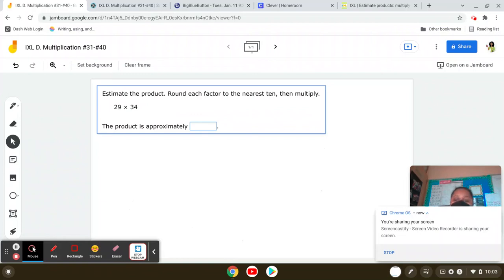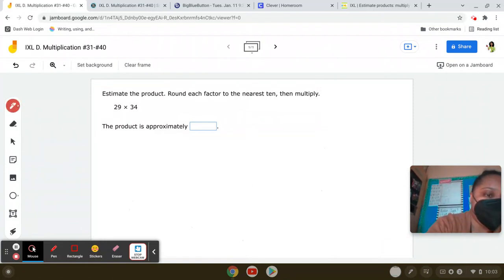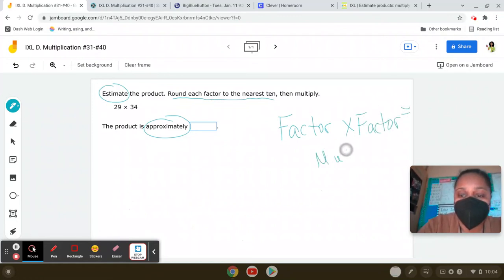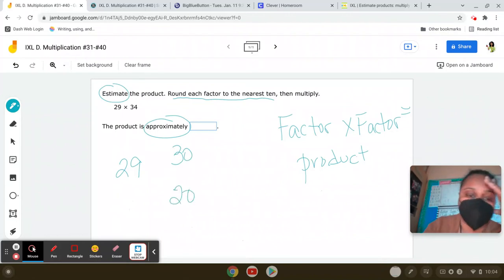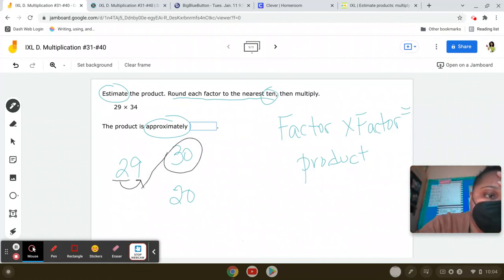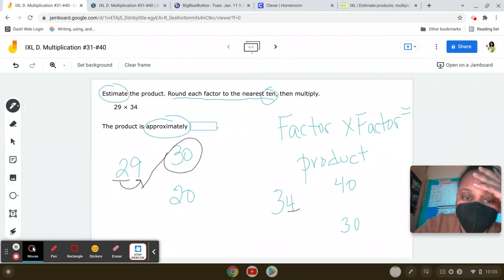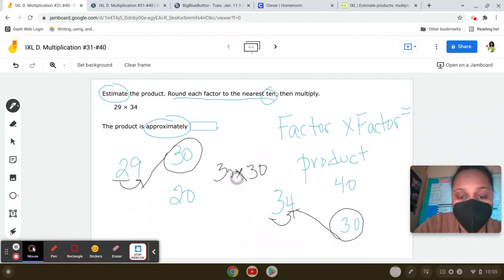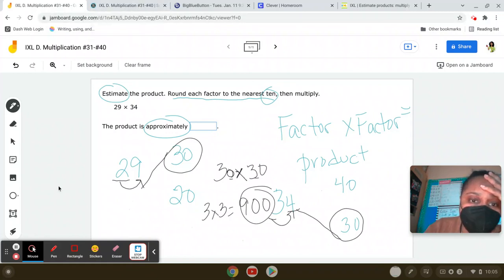IXL D. Multiplication #31